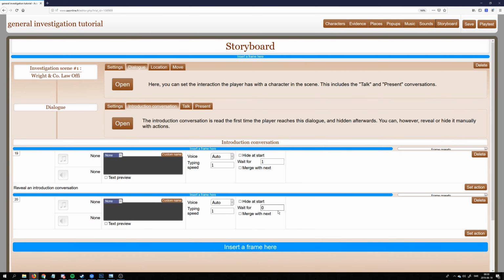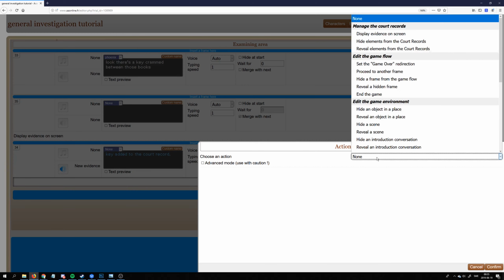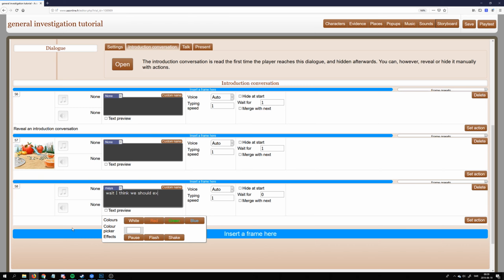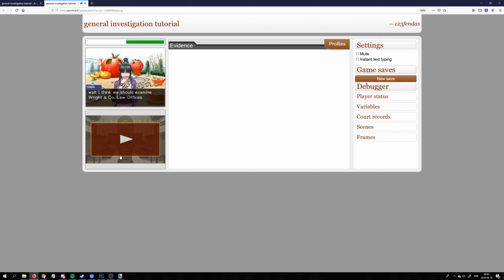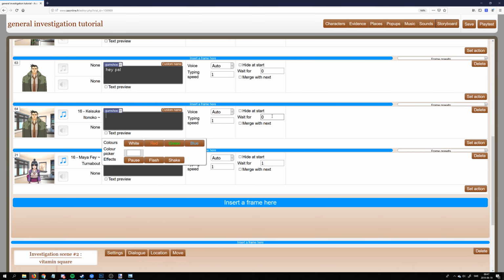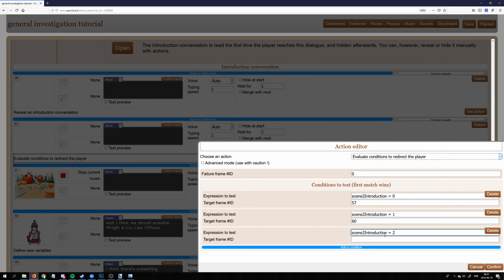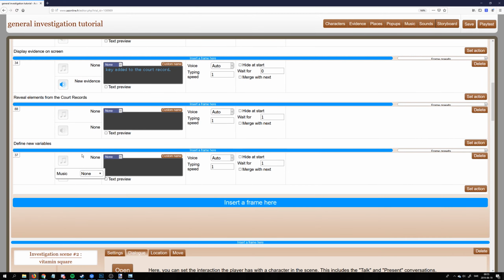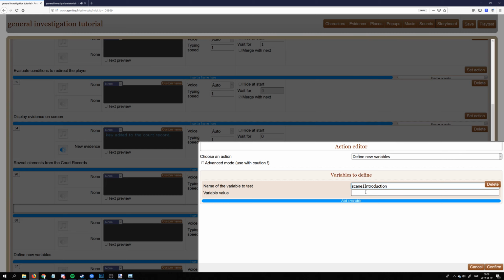Ace Attorney Online Tutorial: Change circumstances of investigation scene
EDIT 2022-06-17: I think I misunderstood what was desired.